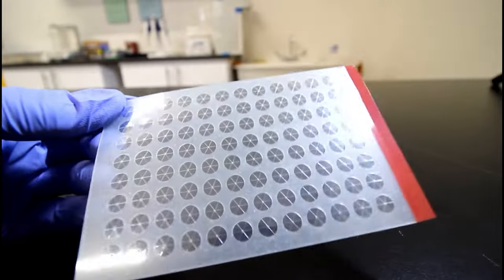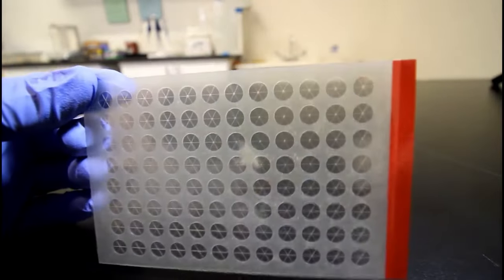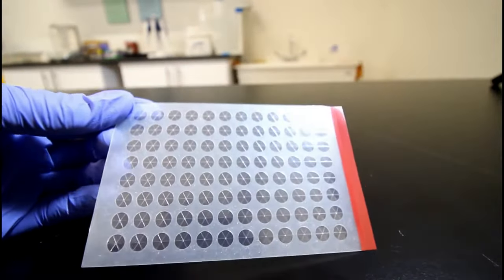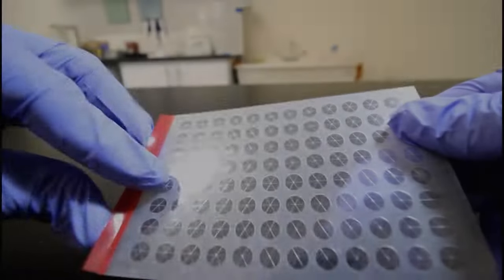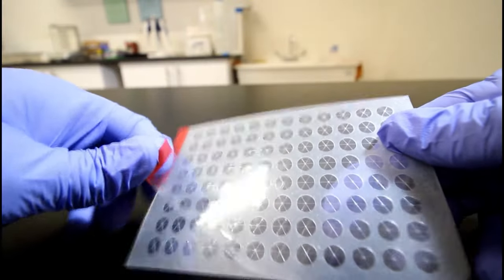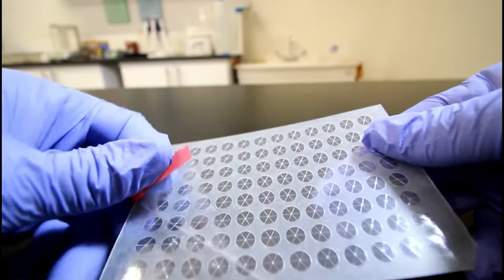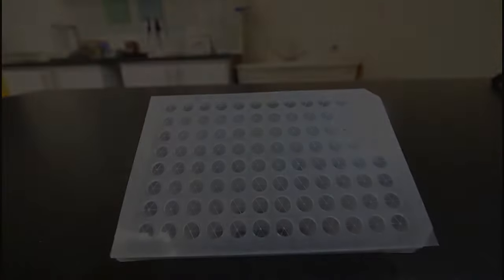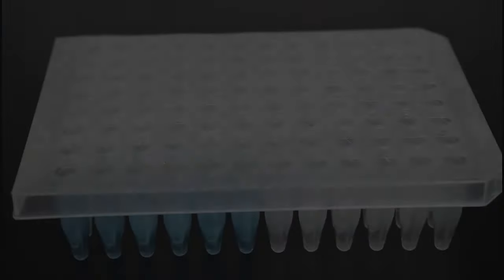How to use Microplate Sealing Film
BioChromat Slit Seal is an instant self-closing 96-well plate seal.
The adhesive-free, pre-cut slits allows easy insertion and withdrawal of pipette tips and sampling needles without dragging. The Slit Seal’s main purpose is to prevent sample contamination and  evaporation. Works very well for multiple dispensing process. Some suggested applications are Automation, SPE, HPLC, LC/MS, and ADME.